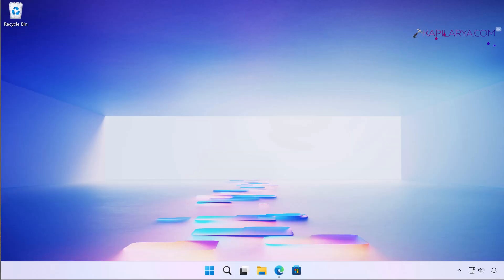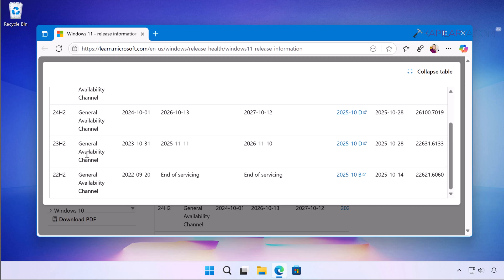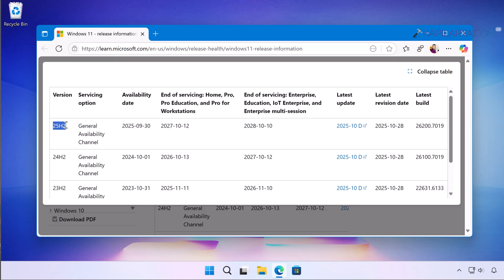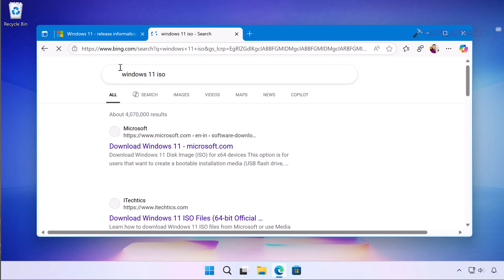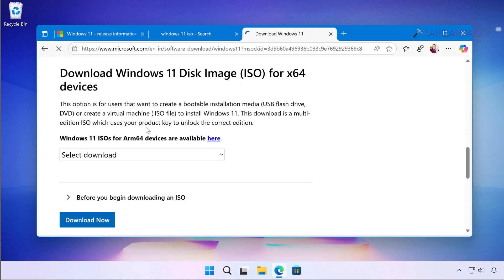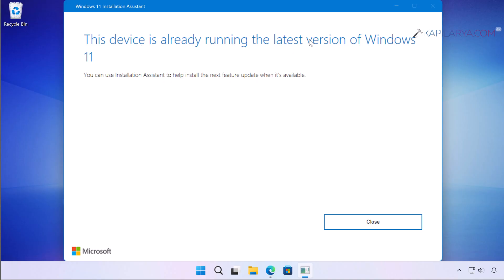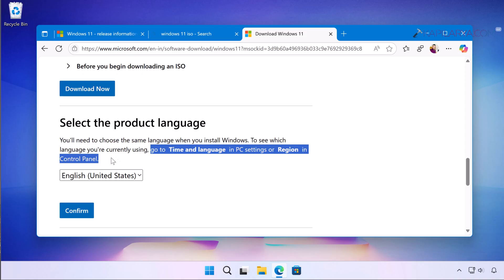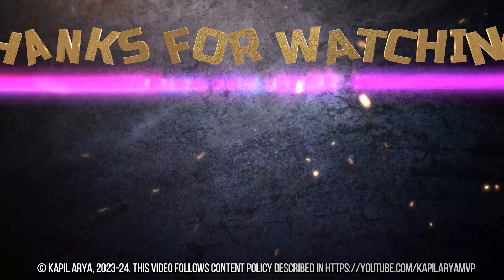Solved: Windows 11 version reached end of service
Here's how you can fix if your Windows 11 version reached end of service and then continue receiving updates.

Chapters:
00:00 Intro
00:24 The reason behind error
02:34 The solution
05:57 Conclusion
06:10 End screen